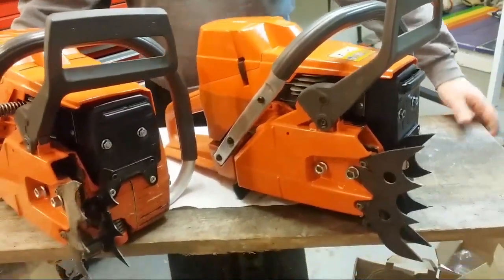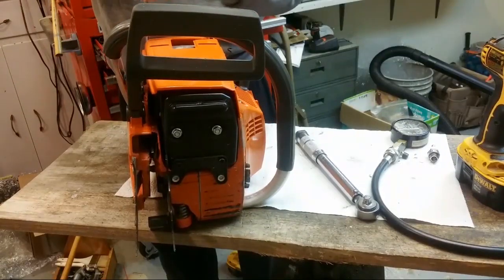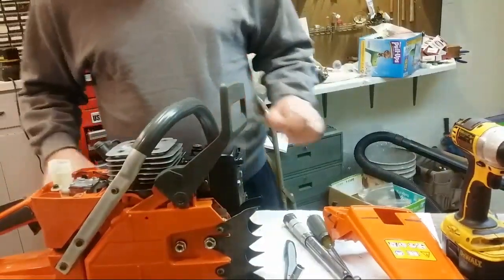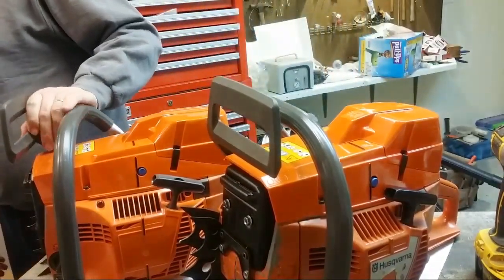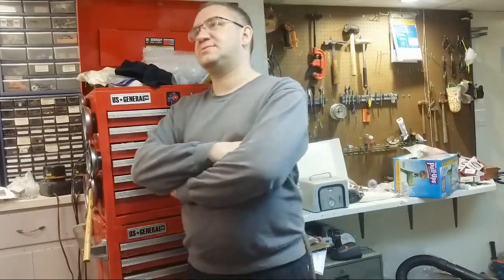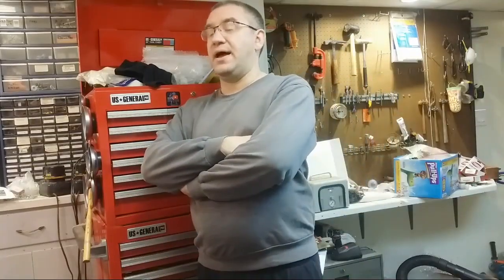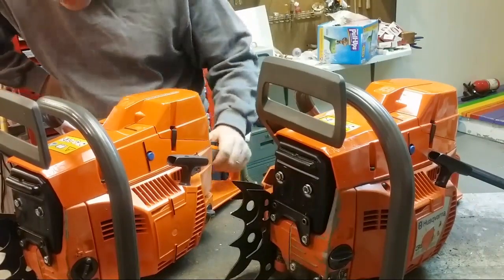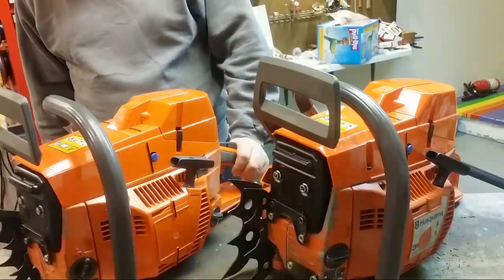2x Husqvarna 394 For Sale!